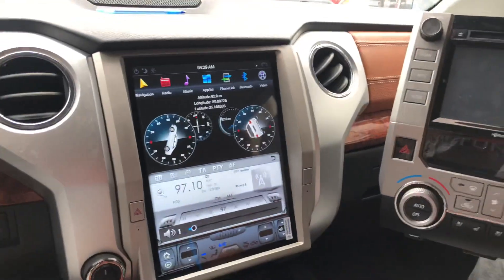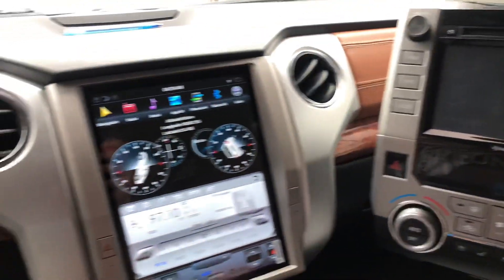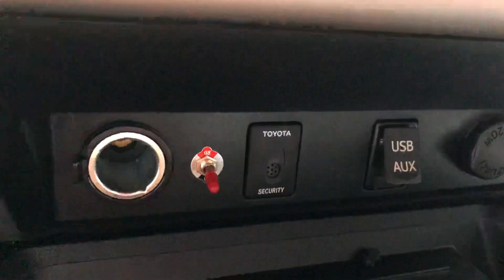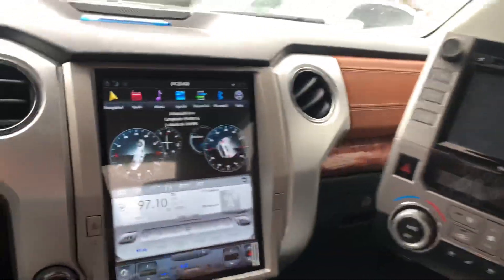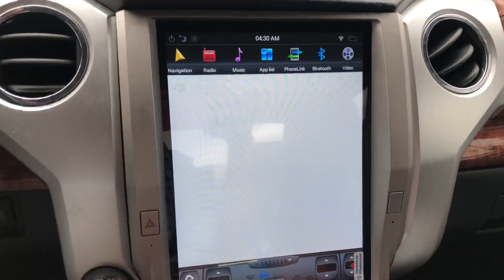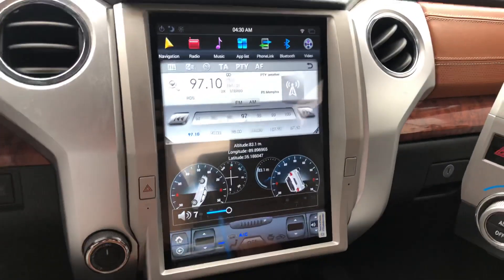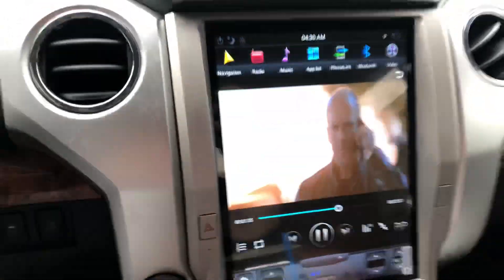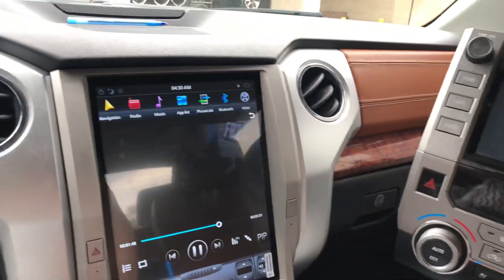Toyota tundra tablet Stereo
We installed a tablet radio in place of the OEM radio, we are able to maintain all the OEM features including the wheel control volumes, the premium sound system and more.

901 Sounds Inc
2235 Covington Pike